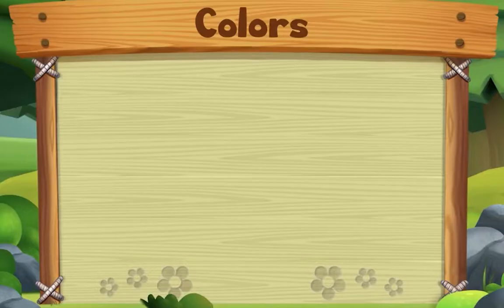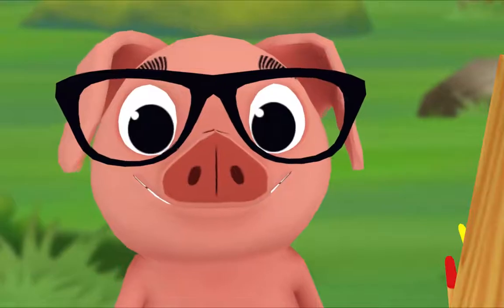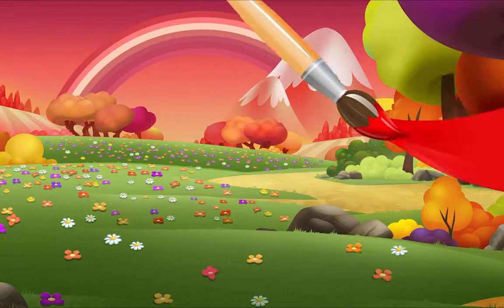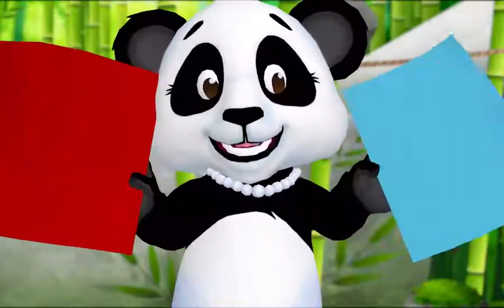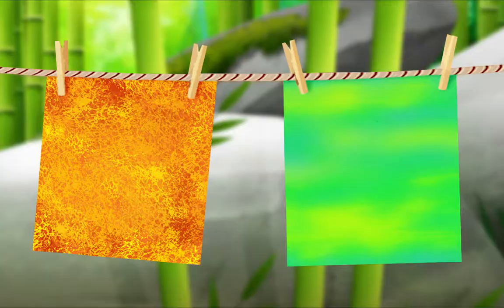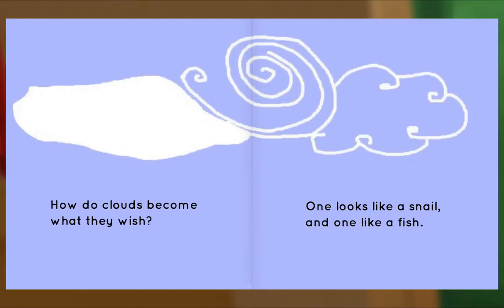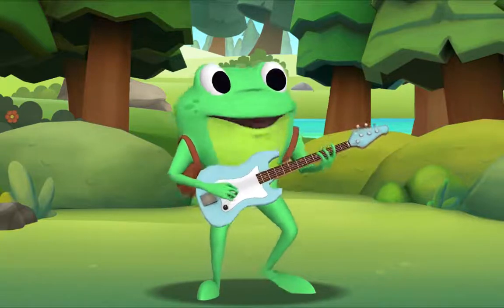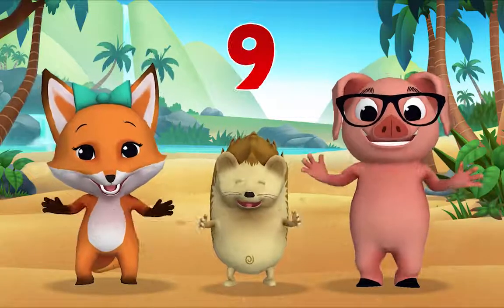Preschool Video Animal Island Learning Adventure (AILA) | Letters, Songs, Story Books